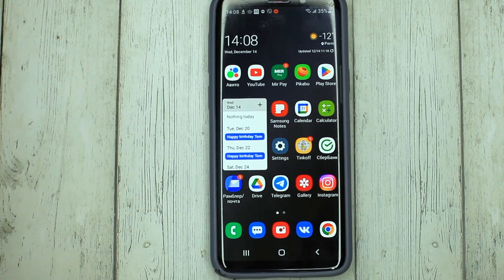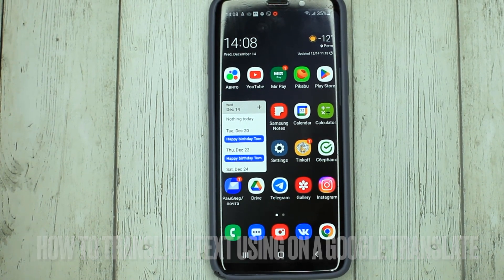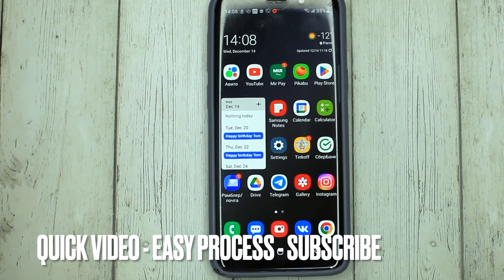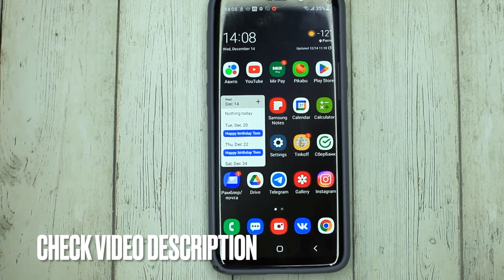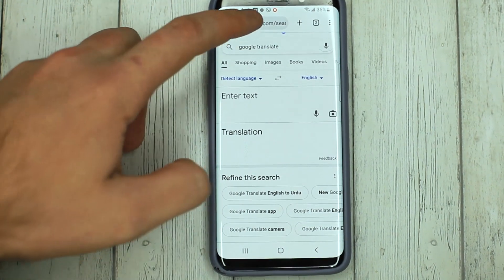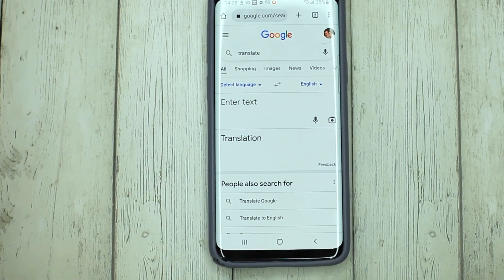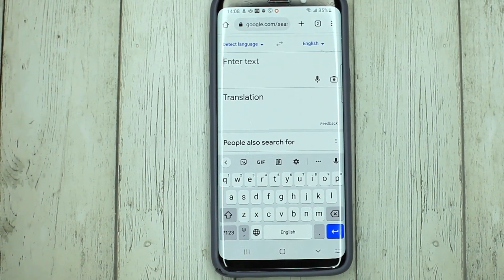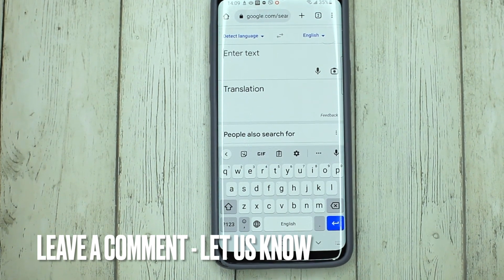✅ How To Translate Text Using On A Google Translate 🔴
About this product:

Google Translate is a multilingual neural machine translation service developed by Google to translate text, documents and websites from one language into another. It offers a website interface, a mobile app for Android and iOS, and an API that helps developers build browser extensions and software applications.